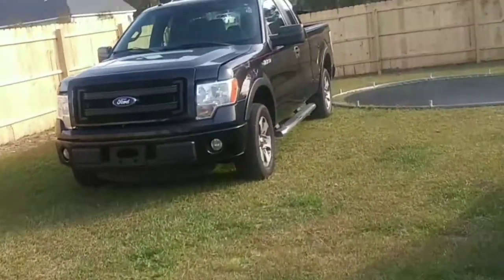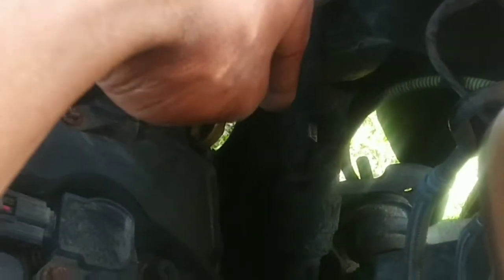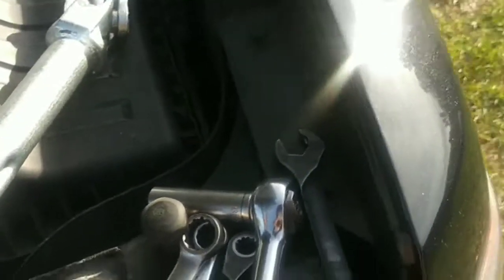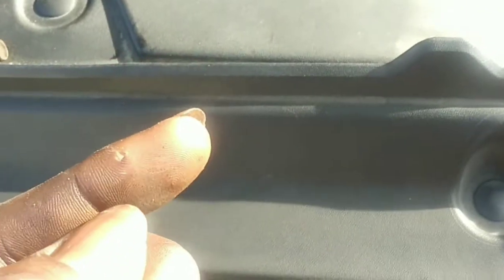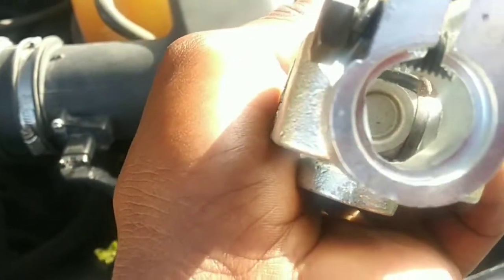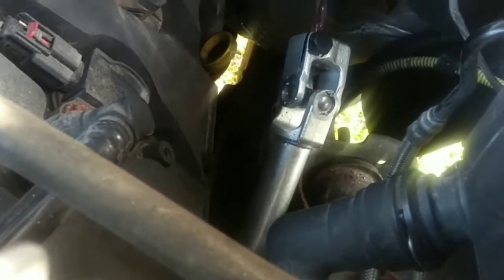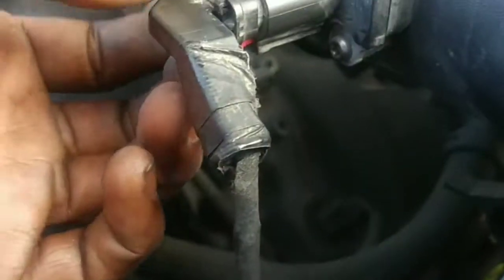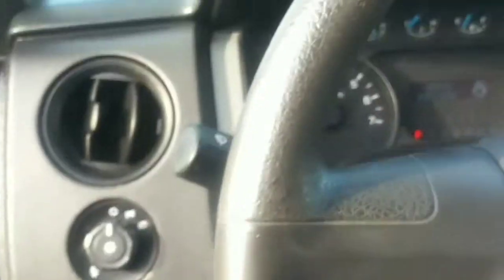How to replace intermediate steering shaft!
Replacing shaft in a 2013 ford f150. Similar in most vehicles.
I'll install link for this part here 👎

 N stay positive, stay motivated, n get out there n do it!!!

Thanks again for watching and any interest shown. Leave random positive comments, questions etc.
 Stay motivated!